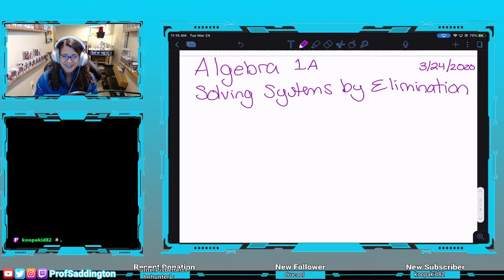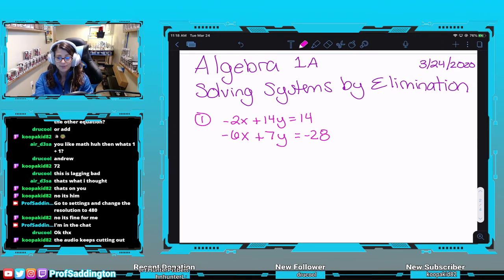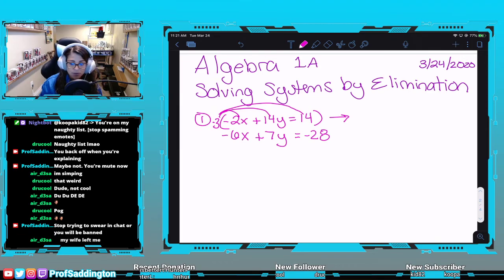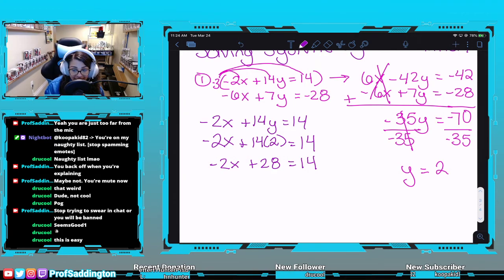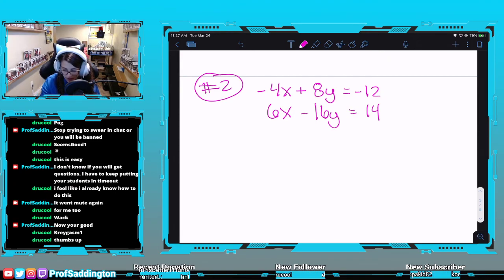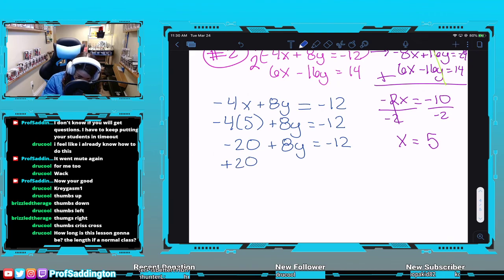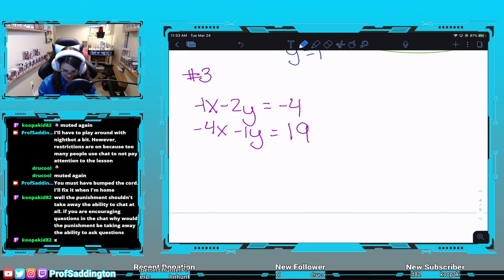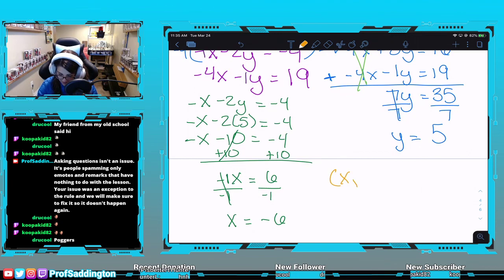Mrs. Sadler - Algebra 1A - Elimination Method